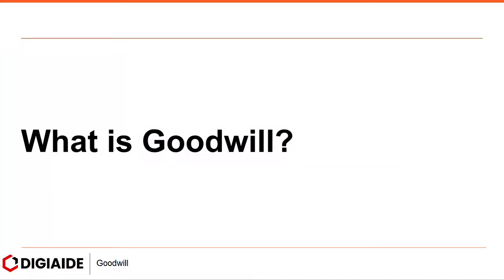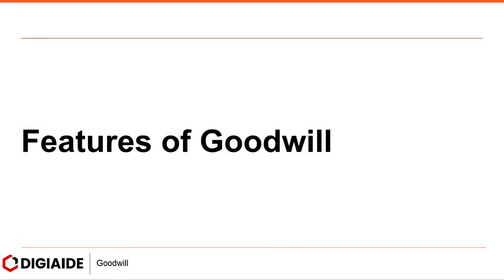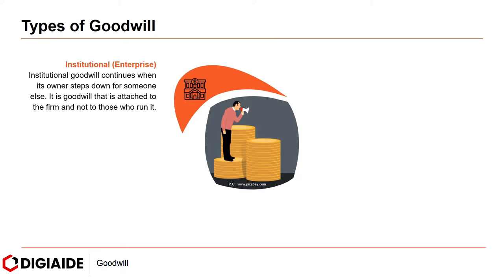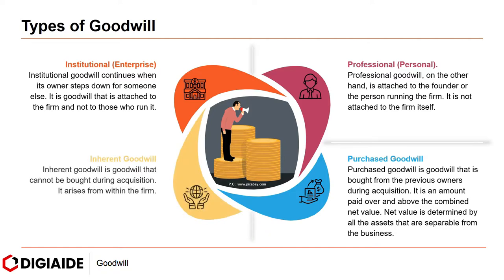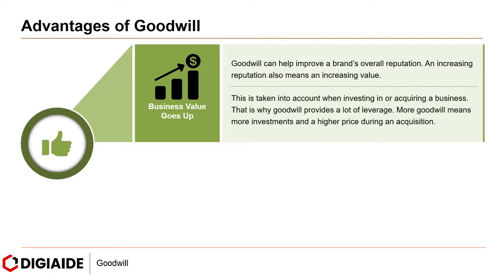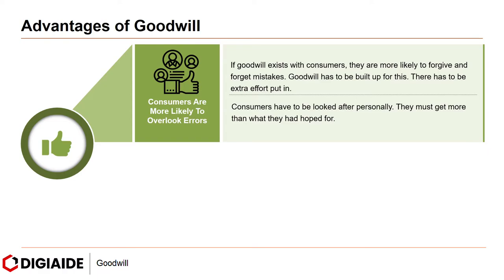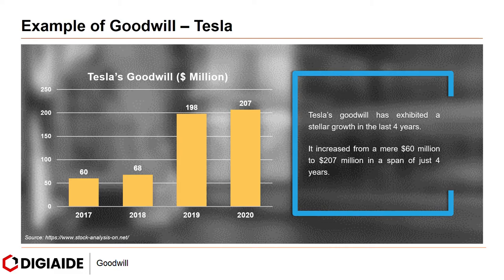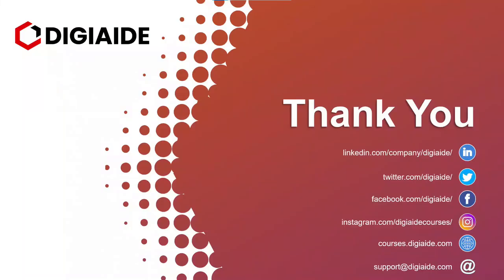What is Goodwill? Meaning, Features, Types, Advantages and Examples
Goodwill is an intangible asset that consists of things like intangible artistic assets, consumers’ trust, etc.  Goodwill cannot be felt or seen. That is why it is an intangible asset on the balance sheet.

A goodwill asset cannot be separated from a firm and traded, put on rent, licensed, or sold off.  Other examples include patented tech and the firm’s brand name.

Goodwill is bought by paying over and above a business’ net value during acquisition. The net value of a firm is the overall value of its assets, physical or intangible, minus the liabilities.

Features of Goodwill
The value of goodwill differs according to who is trying to measure it. There is no fixed value. It is a matter of opinion.
The net value of goodwill does not depend on the amount spent or invested in the business.  Goodwill is very sensitive to the influence of developments outside the firm.
It is, unlike physical assets, not a separable asset from the business. Goodwill cannot be felt or seen. In other words, it is intangible.

Types of Goodwill
1. Institutional (Enterprise)
Institutional goodwill continues when its owner steps down for someone else. It is goodwill that is attached to the firm and not to those who run it.

2. Professional (Personal).
Professional goodwill, on the other hand, is attached to the founder or the person running the firm. It is not attached to the firm itself.

3. Purchased Goodwill
Purchased goodwill is goodwill that is bought from the previous owners during acquisition. It is an amount paid over and above the combined net value. Net value is determined by all the assets that are separable from the business.

4. Inherent Goodwill
 Inherent goodwill is goodwill that cannot be bought during acquisition. It arises from within the firm.
This is the value of the firm that is beyond the value of all its separable assets.

Advantages of Goodwill
1. Business Value Goes Up
Goodwill can help improve a brand’s overall reputation. An increasing reputation also means an increasing value.
This is taken into account when investing in or acquiring a business. That is why goodwill provides a lot of leverage. More goodwill means more investments and a higher price during an acquisition.

2. Makes Firms Stand Out
Multiple businesses offer many products and services of a similar kind at almost the same price. As a result, there is a lot of competition in the market.
Goodwill can be the deal-maker for many customers. It is what helps them choose one brand over many others.

3. Consumers Are More Likely To Overlook Errors
If goodwill exists with consumers, they are more likely to forgive and forget mistakes. Goodwill has to be built up for this. There has to be extra effort put in.
Consumers have to be looked after personally. They must get more than what they had hoped for.

4. Brand Loyalty is Increased
Goodwill means consumers are more likely to return to the business for a service or product. As a result, they are more likely to stay faithful to the brand.
If they feel good about the firm, then they can tell people around them about it. This will also bring in more customers.

Example of Goodwill
1. Tesla
Tesla’s goodwill has exhibited stellar growth in the last 4 years.
It increased from a mere $60 million to $207 million in a span of just 4 years.

2. Amazon
Amazon’s goodwill has exhibited a stable run in the last 4 years.
It increased from $13.3 billion in 2017 to  $15.0 billion in a span of just 4 years.

This video is on Goodwill and it has the following sub-topics.

Time Stamps

0:00 Introduction to Goodwill
0:16 What is Goodwill?
0:50 Features of Goodwill
1:14 Types of Goodwill
2:04 Advantages of Goodwill
3:14 Example of Goodwill